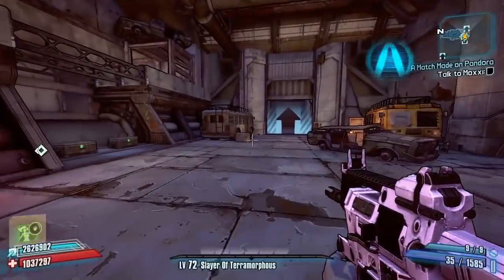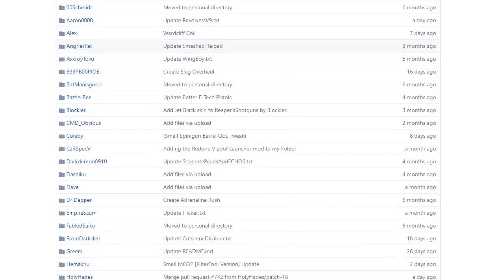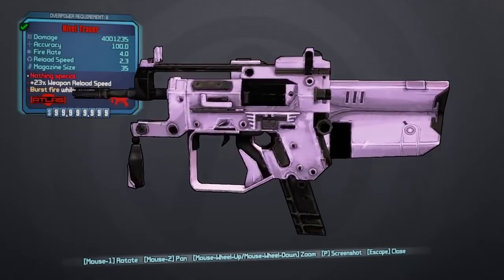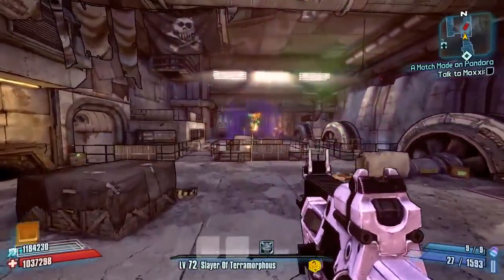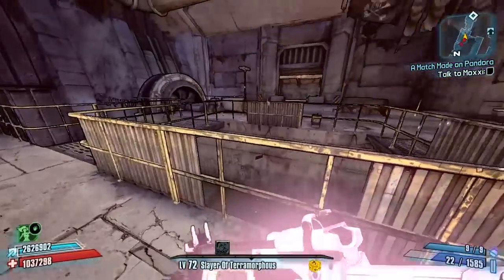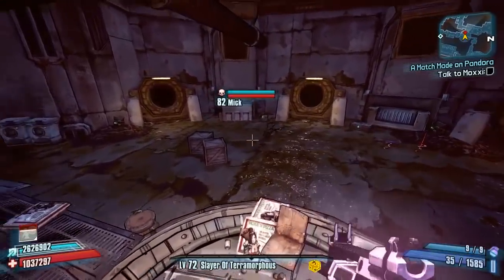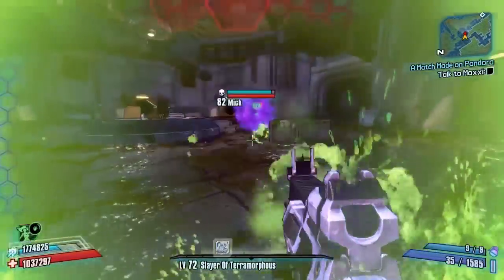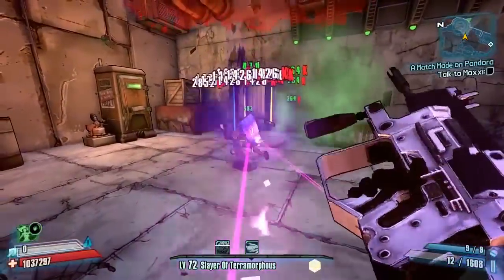Borderlands 2 | The Rivet Tracer | Blow Your Entire Load | Modded Weapon Guide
Today Il be Reviewing The Rivet Tracer, An E-Tech Shooting SMG that has a powerful all magazine emptying shot which has been added to the Community Mod Files.

Big Thanks to ii_HosT-CL_-  on Github who worked on this.